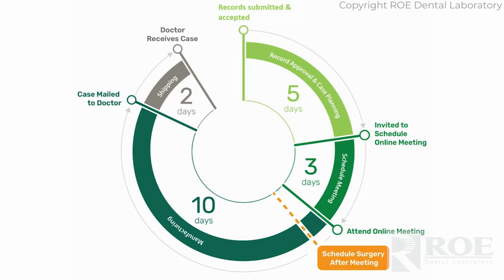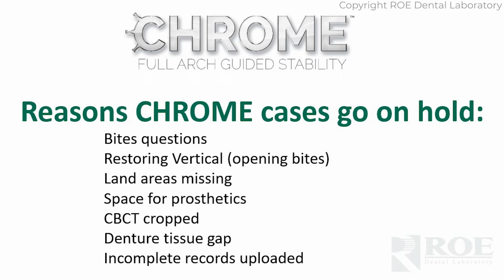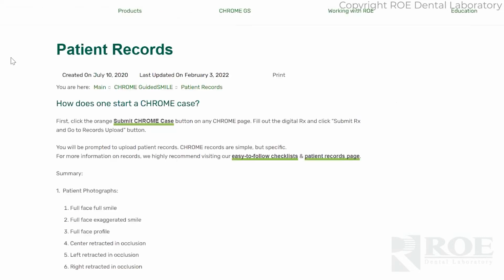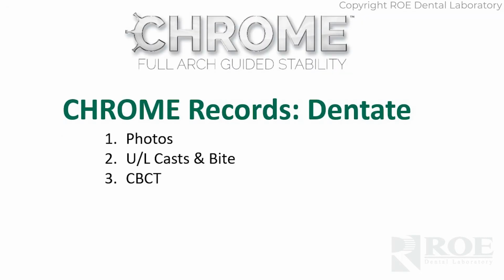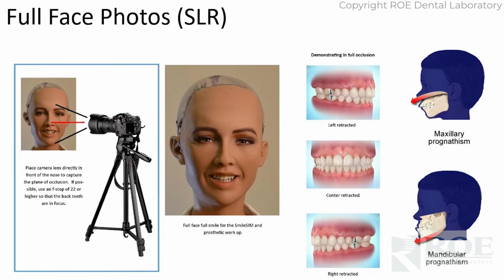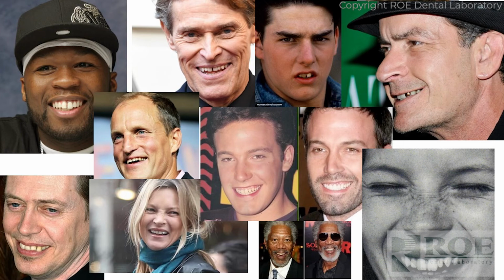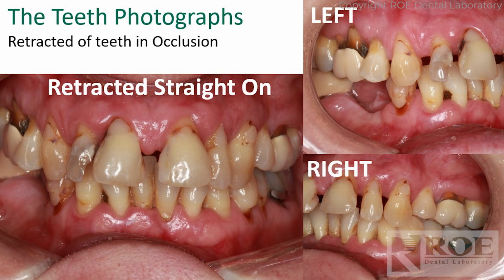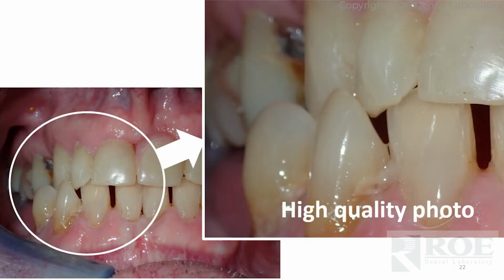CHROME GuidedSMILE: Simple Patient Records Webinar (Part 1 of 4)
In part one of this webinar on Simple Patient Records, Alan Banks (ROE Dental Laboratory) covers the 7 Reasons a CHROME case goes on hold, as well as the CHROME Patient Record Checklists and taking the best photos for records.

CHROME GuidedSMILE patient records are simple but specific. Poor or incomplete patient records will result in a delayed case. This presentation will provide dental staff with all of the information they will need to successfully capture the right patient records and how to send them to ROE.